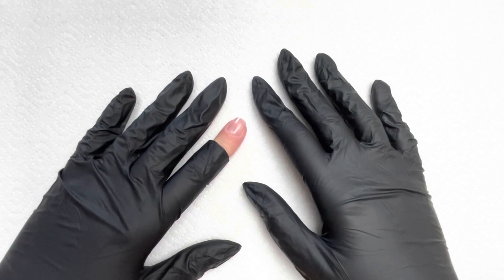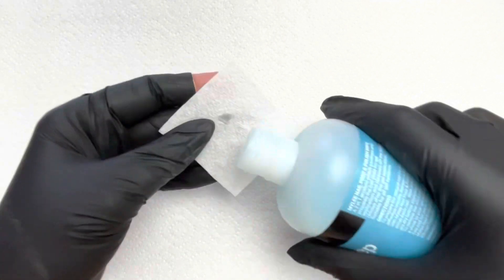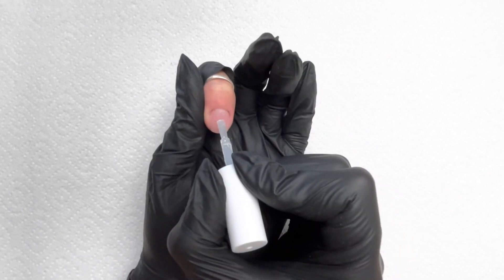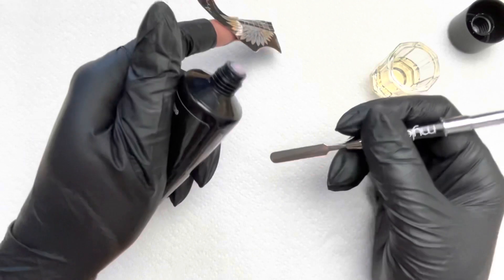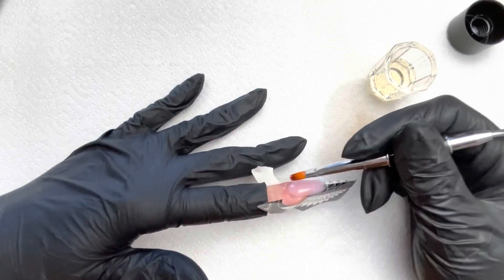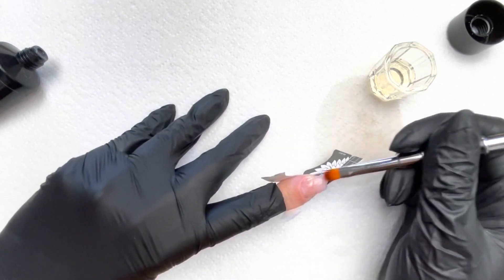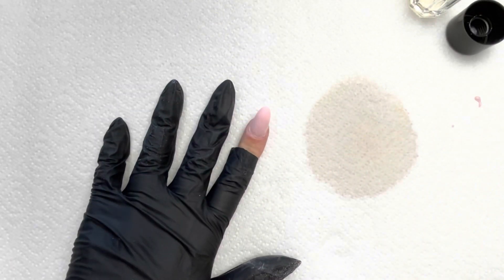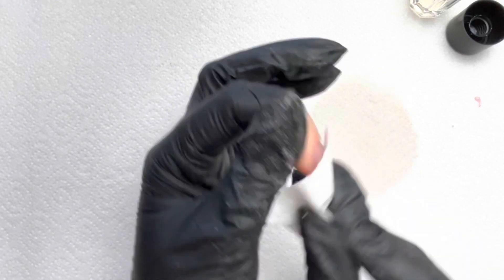MYLEE POLYGEL TUTORIAL - using paper forms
👋🏼 Hi there! Open me up for products used and more! 💖

Title music - Song: Cadmium - Melody (feat. Jon Becker)
Promoted by FreeMusicWave. Released by Frequency.